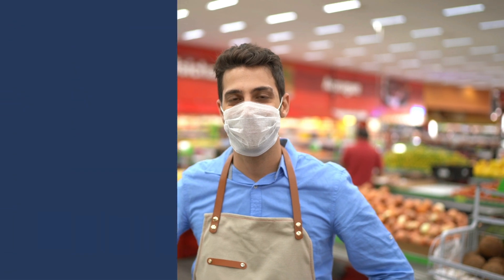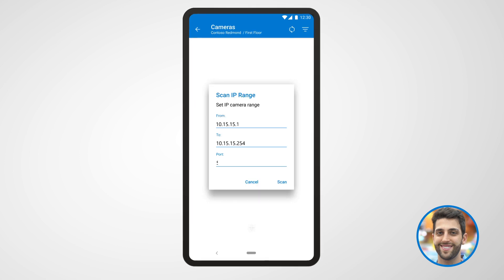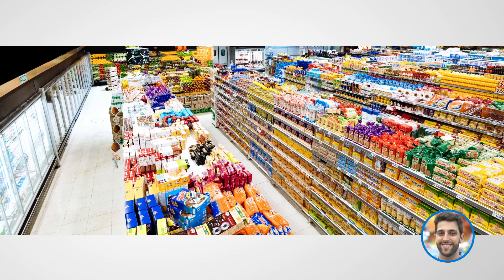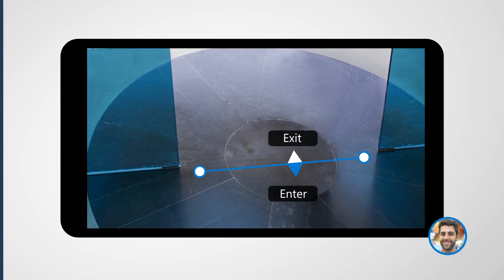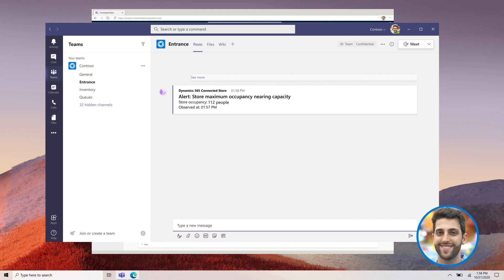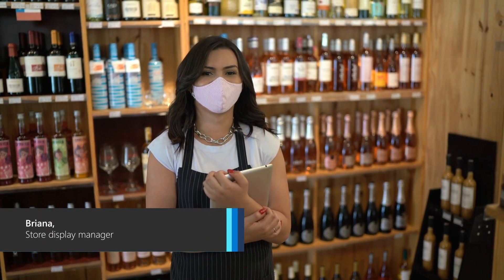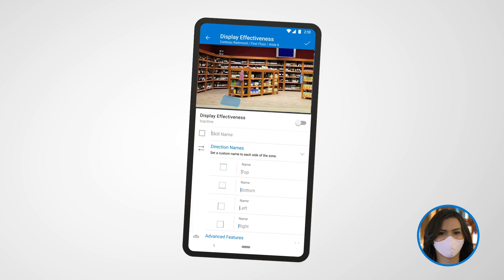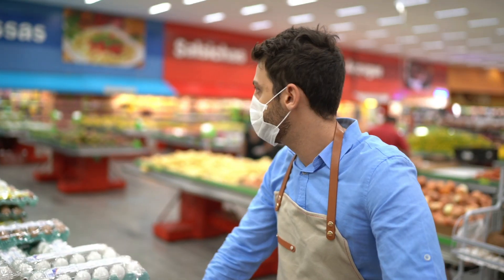Digital and smart stores | Microsoft Cloud for Retail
Learn how to measure store activities and display effectiveness to improve sell-through and profitability.